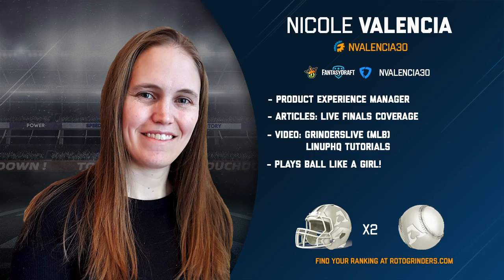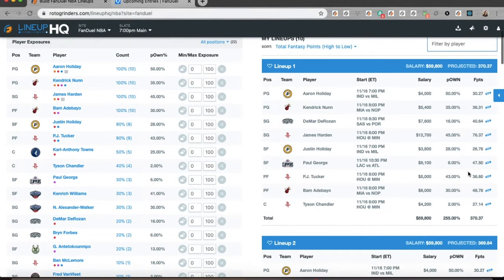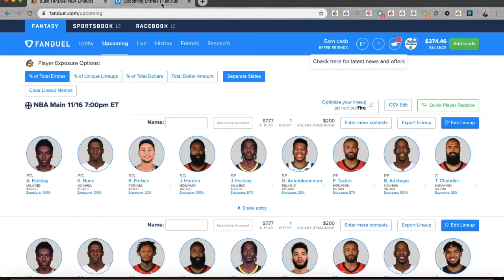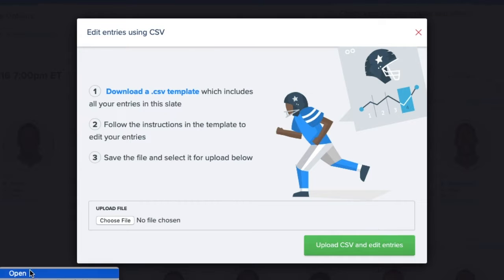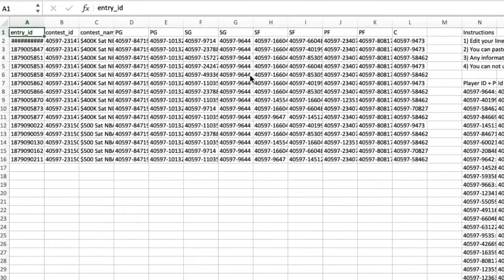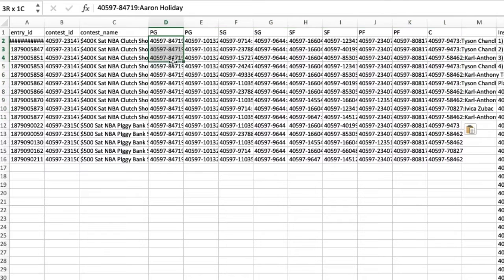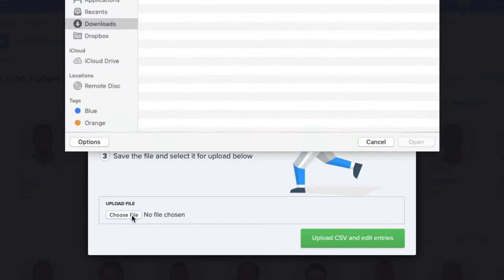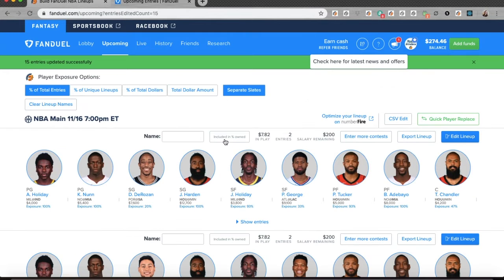LineupHQ Tutorial - FanDuel Edit Entries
RotoGrinders' Nicole Valencia demonstrates how to edit entries on FanDuel via CSV generated from RotoGrinders LineupHQ.

- Check out this playlist for more RG tutorials. DFS DraftKings FanDuel FantasyDraft Yahoo DailyFantasySports DFSStrategy lineups RotoGrinders is the home of the daily fantasy sports community. Use our tools and content to build better lineups on Draftkings, Fanduel or any of the other top DFS sites out there.